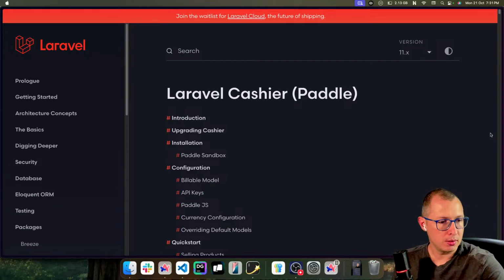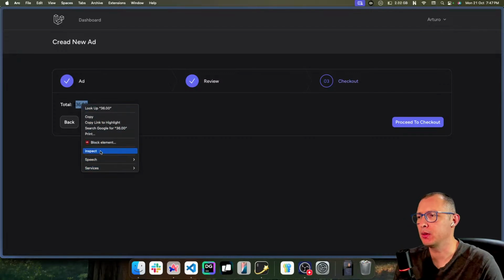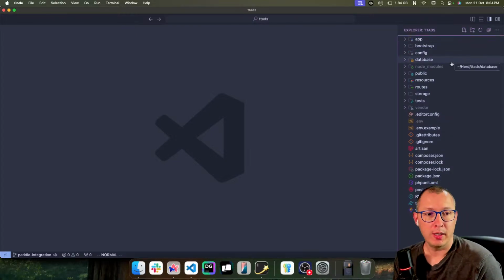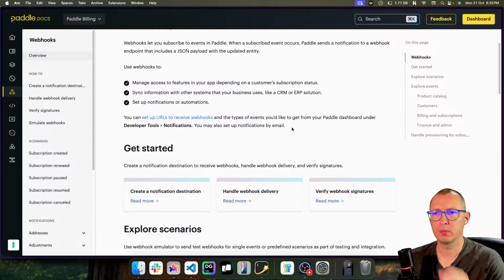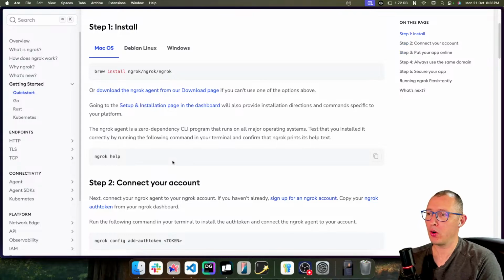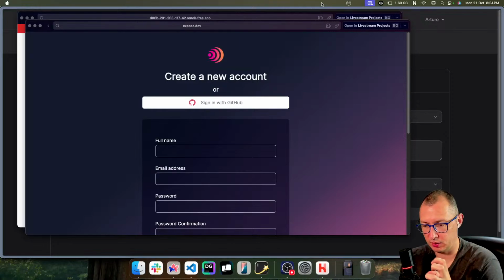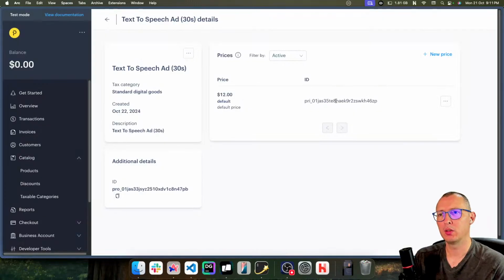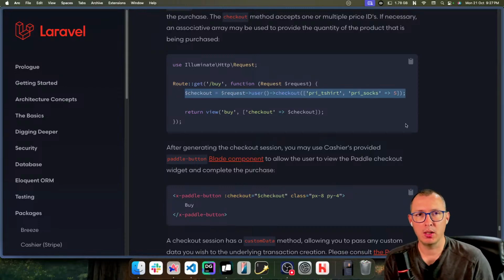Text To Speech With Livewire